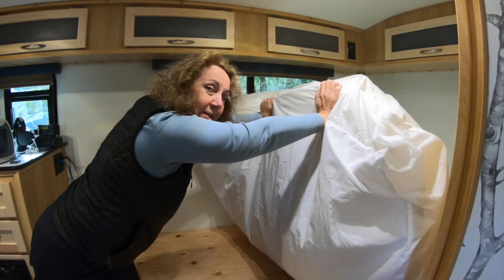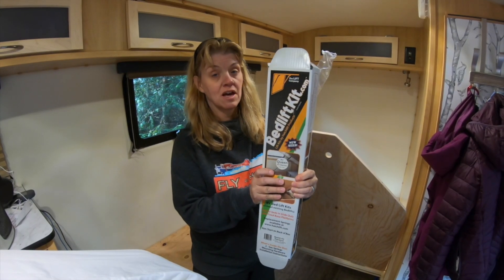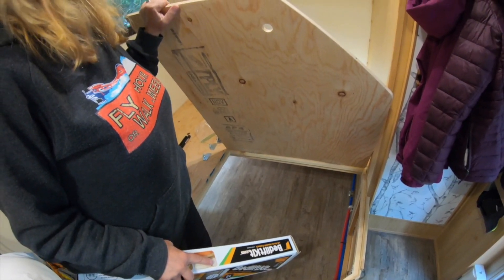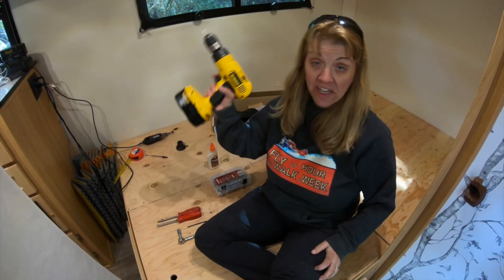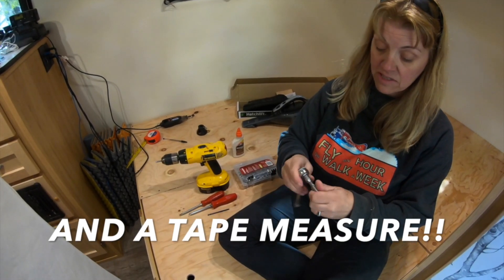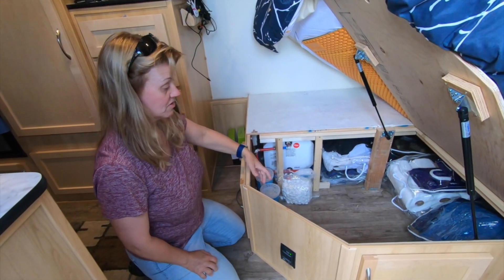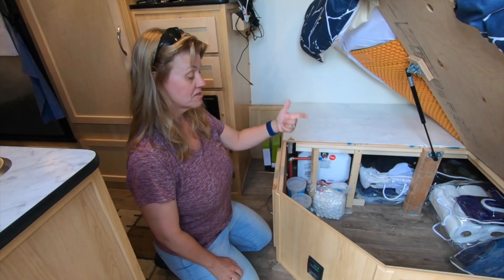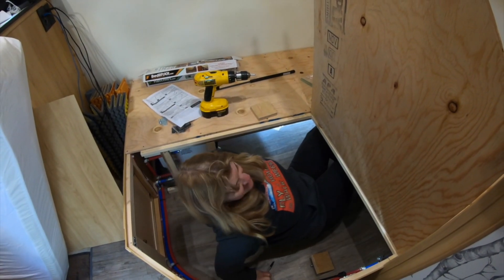RV Bed Lift Installation - Full Time RV Living in a Travel Trailer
Like many people living full time in a RV, storage is at a premium. We wanted to be able to easily get to the RV bed storage so we can use it daily. Prior to making this modification, it took 2 people to get things out (one to hold the mattress up and the other to find and pull the items out). After a bunch of tweaking and adjustments we installed the Hatchlift Bed Lift Kit on our Escape Travel Trailer 21'.

Hatchlift Small Bed Lift Installation Kit:

Tools We Used:
Philips Screwdriver, flat head screwdriver, 3/8 socket on quarter drive ratchet, tape measure, cordless  drill/screw gun, 3/16th drill bit, wood glue

Dimensions we used:
The center spot for the bracket on the bed framing was 6" from the hinge point (forward end of the bed frame cutout). The 2' x 4' was about 16.5 ". You will need to install the blocking and second bracket at the appropriate angle on the hinged board.

OUR CAMERA GEAR:
GoPro HERO7 Black
Rode Video Micro On Camera Microphone
GoPro 3-Way Grip, Arm, Tripod
GoPro Pro 3.5mm Mic Adapter
Housing Case Vlogging Frame
DJI Mavic Air Drone
Cell Phone Tripod